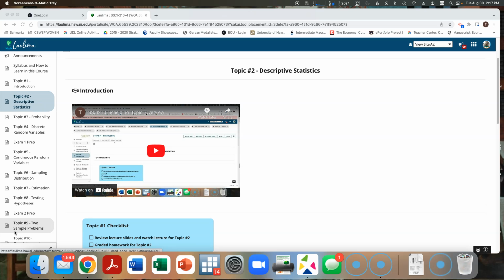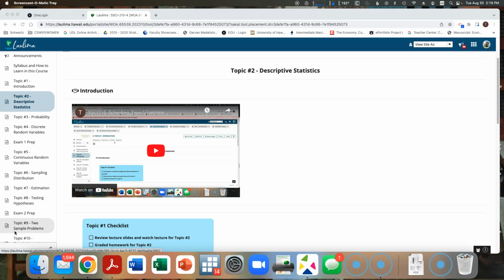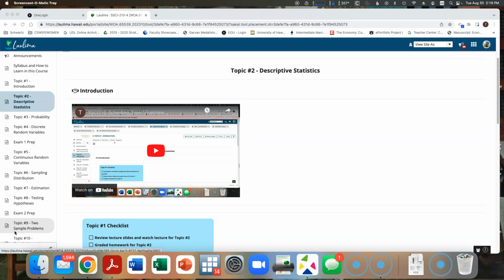SSCI210_Scheiding_Topic2Overview